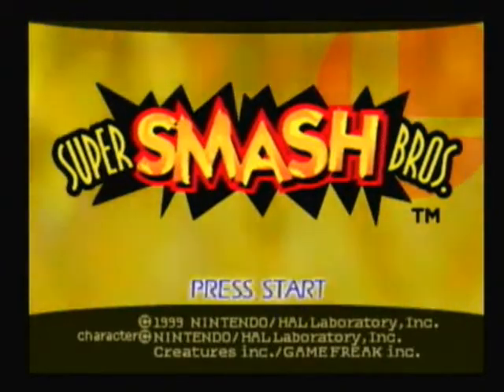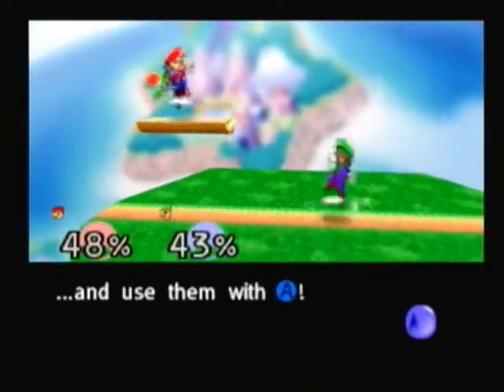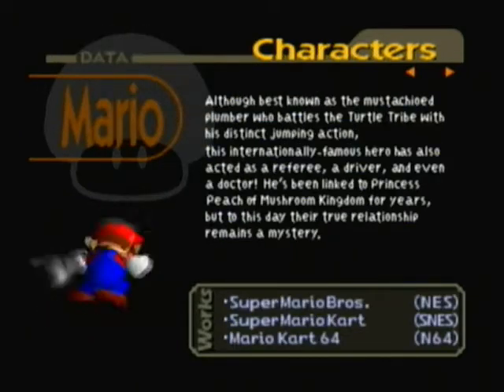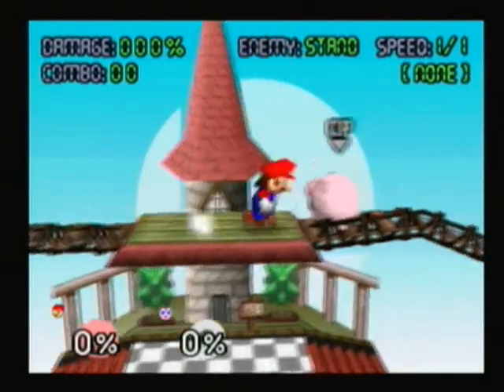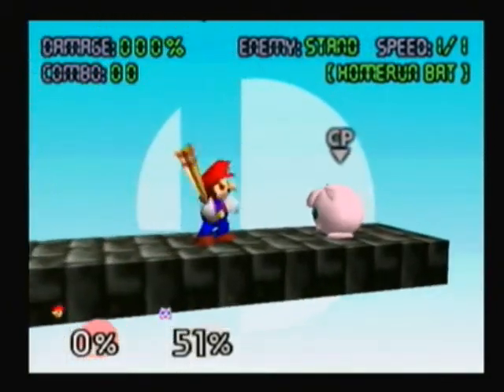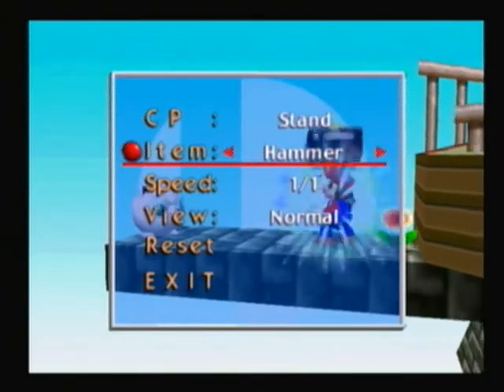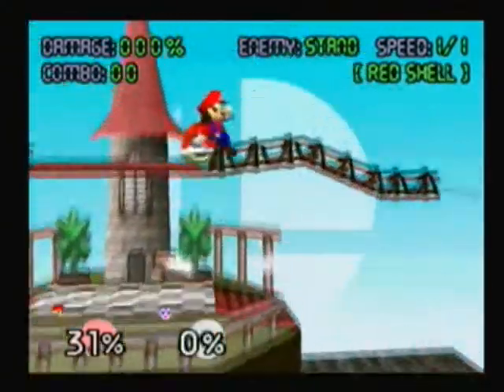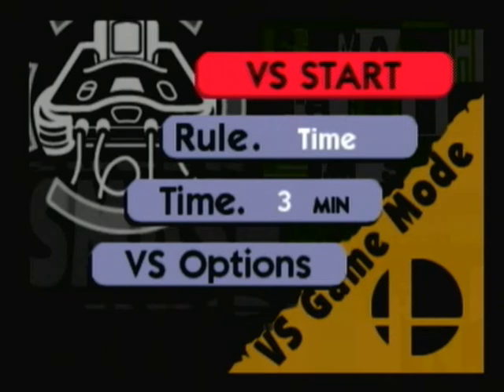Let's Play Super Smash Bros 64 - #1. Intro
Hey guys welcome to my new lp (or my 2nd replay). In this part we see the intro and learn how to play.